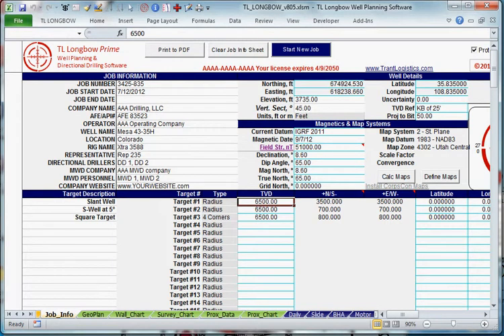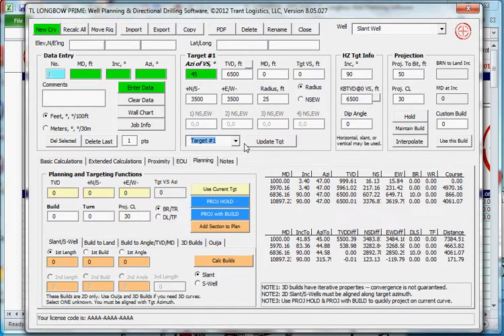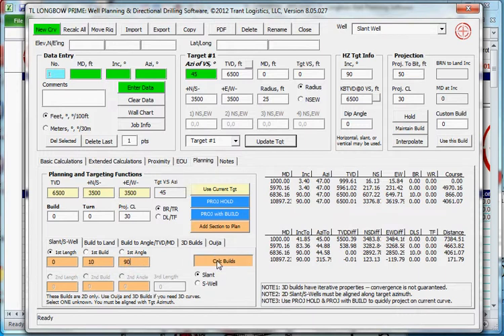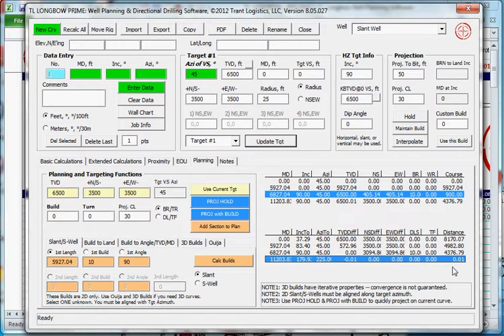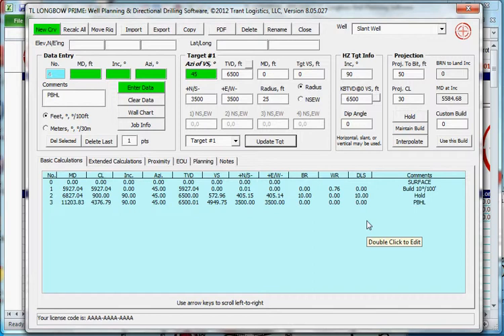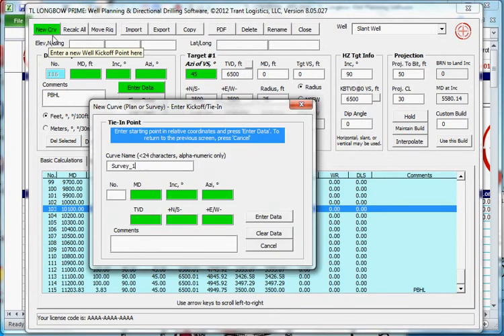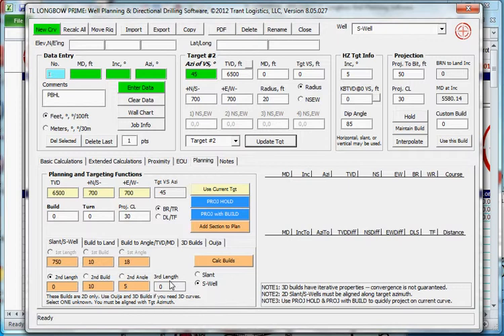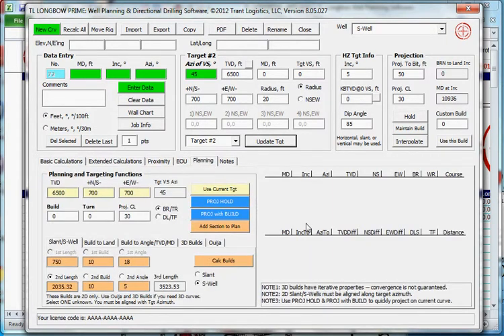TL Longbow Planning Basic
TL Longbow Well Planning Basics